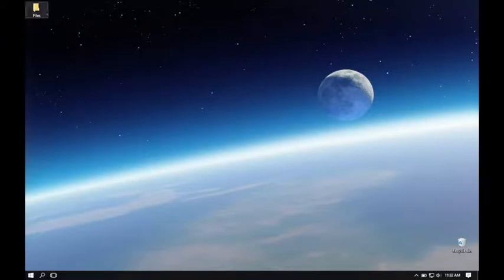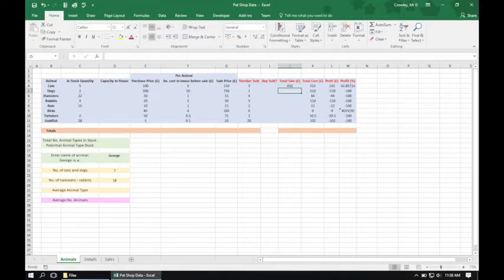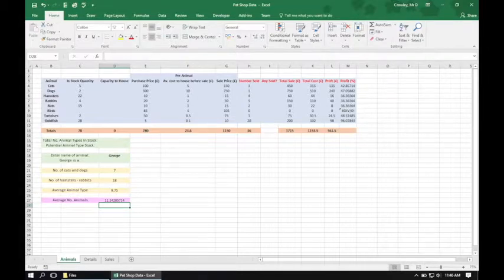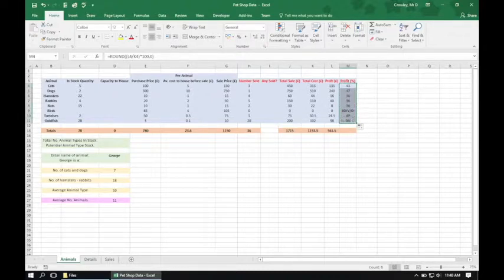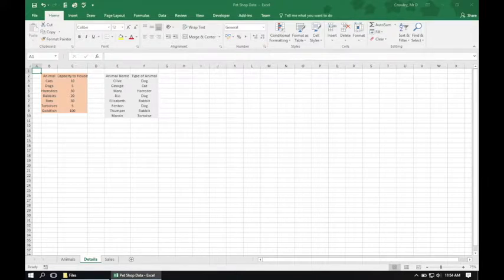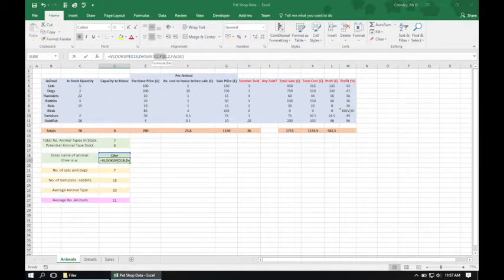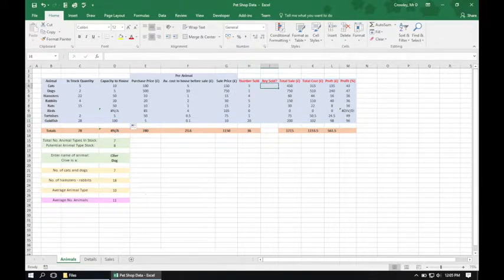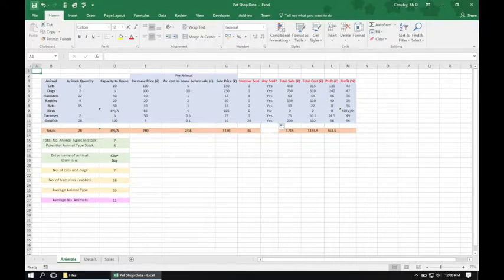Formatting and Formulae (Excel) Guide